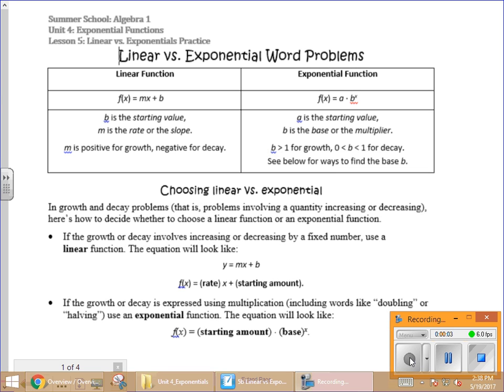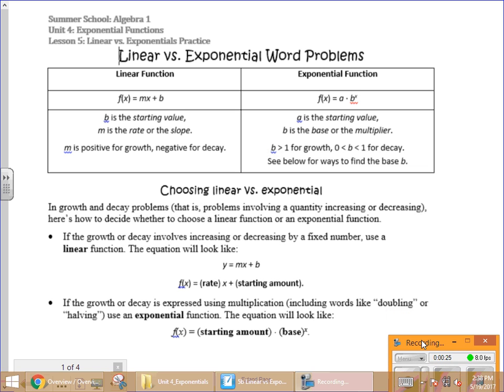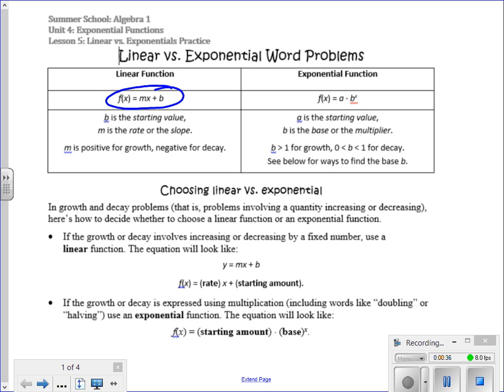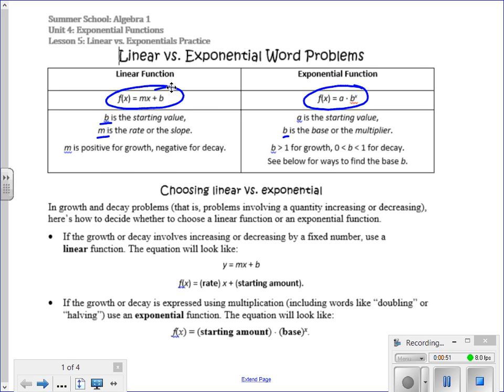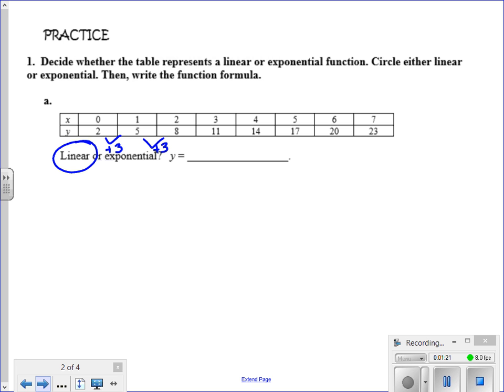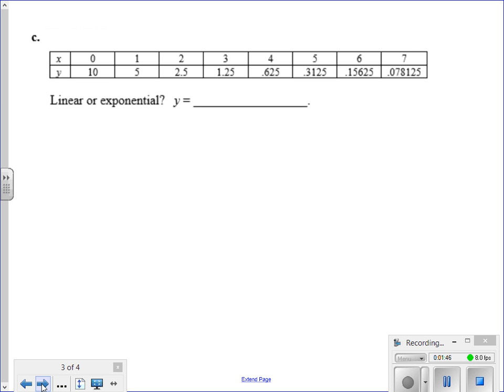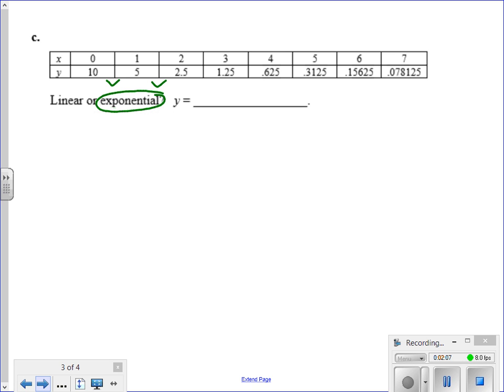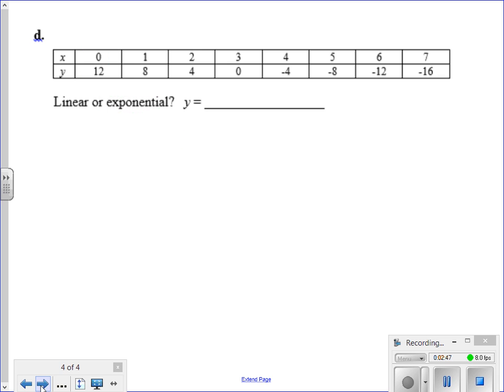Lesson 5 Practice